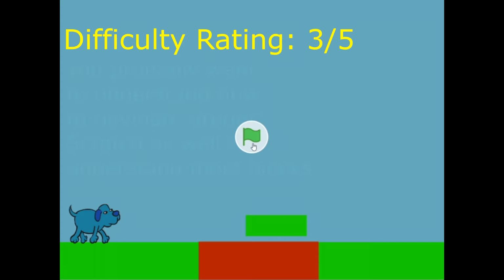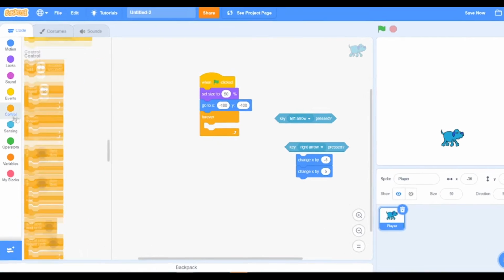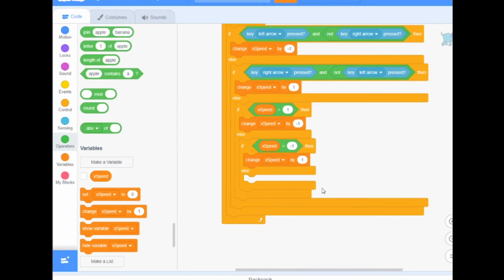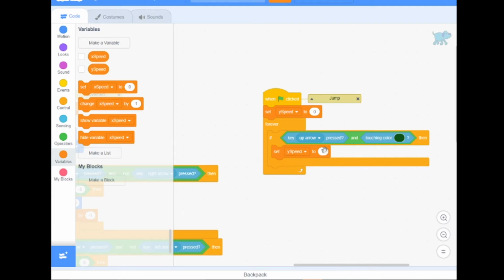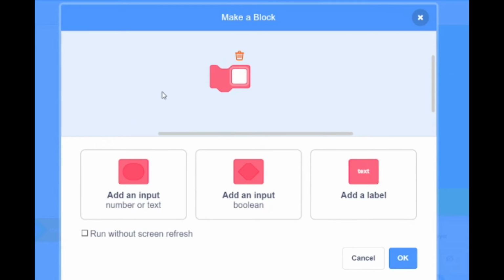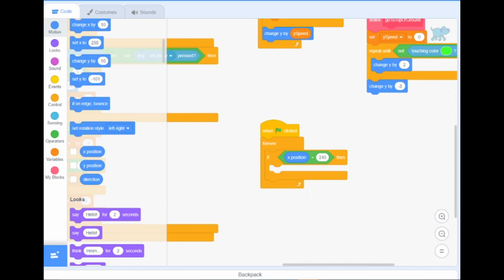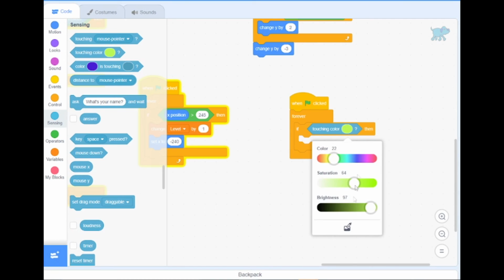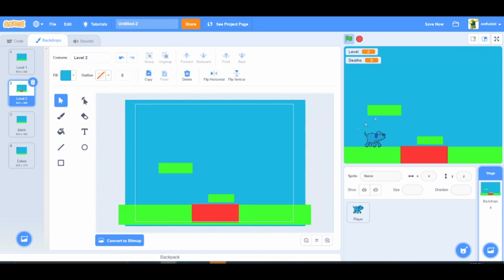Scratch Platformer Tutorial Part 1: Movement and Levels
Sorry if the music is too loud, I will try to lower the volume for future videos.